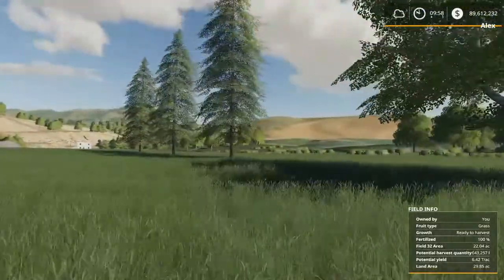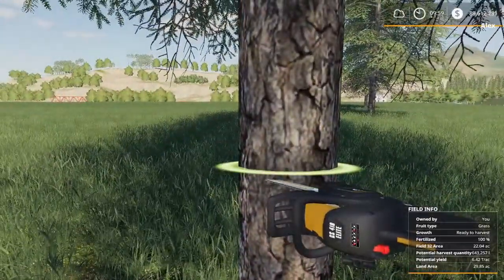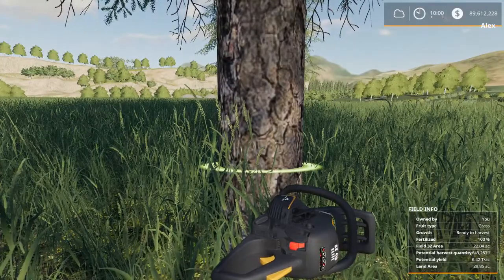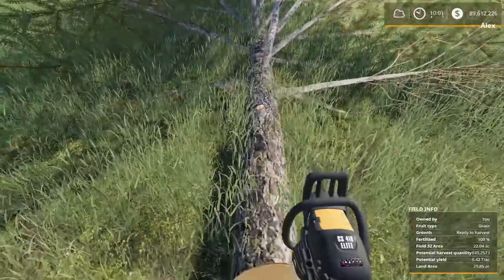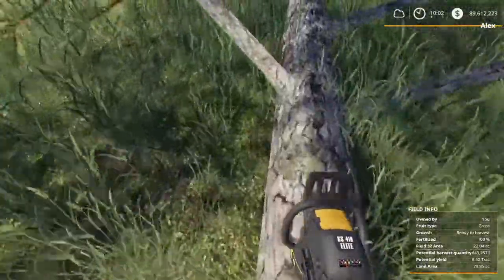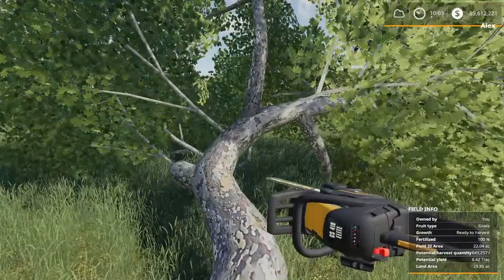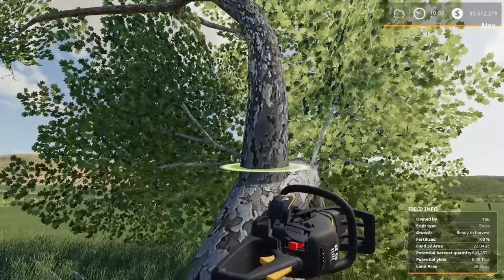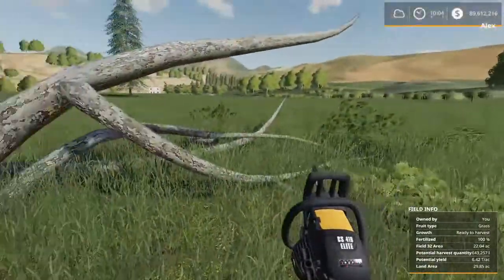CHAINSAW TUTORIAL - Farming Simulator 19 - FS19 Tutorial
In this beginner's tutorial I cover the basics of using a chainsaw in FS19.  Welcome to the beginning of your FS19 forestry career!